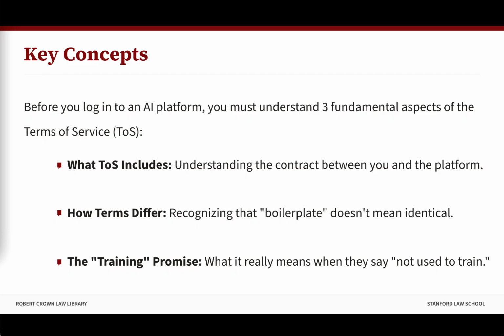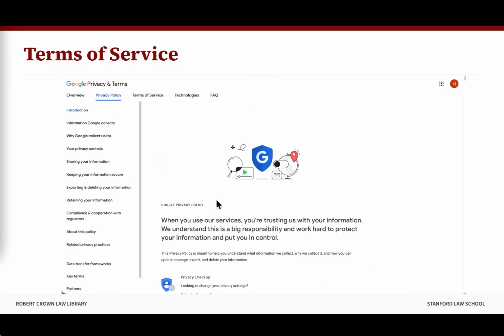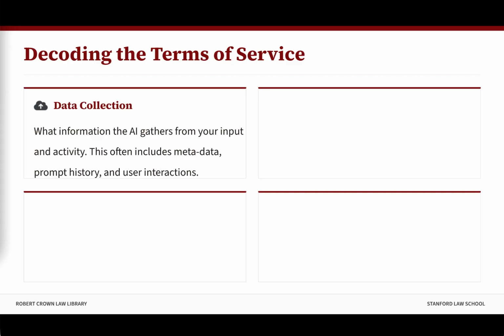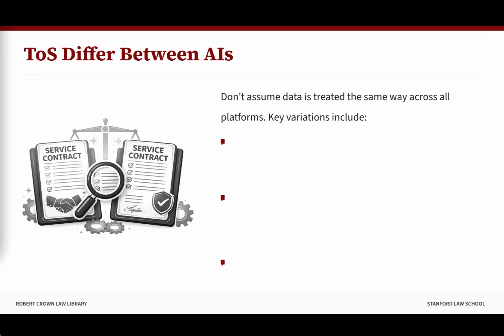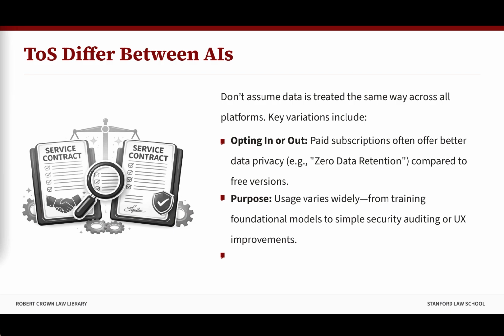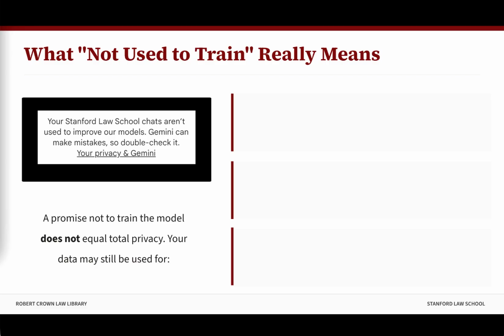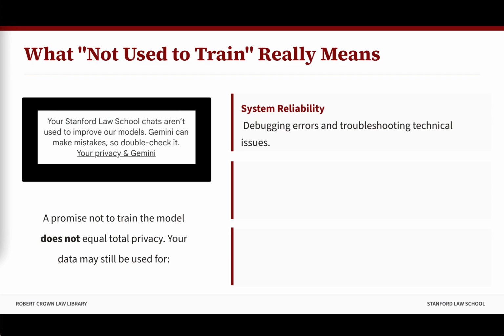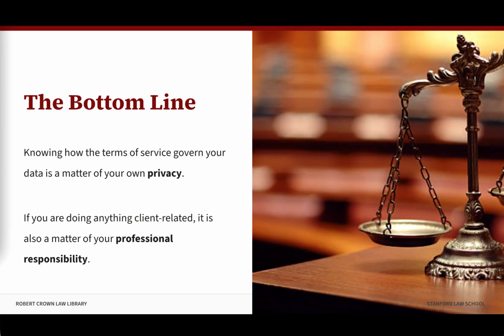How Does AI Use Your Data